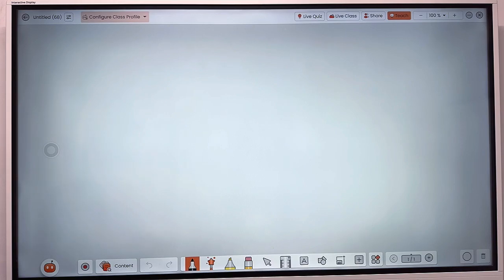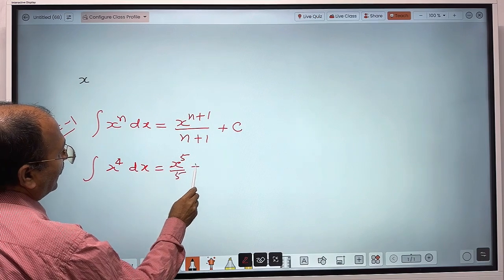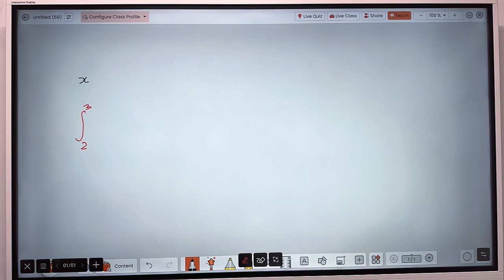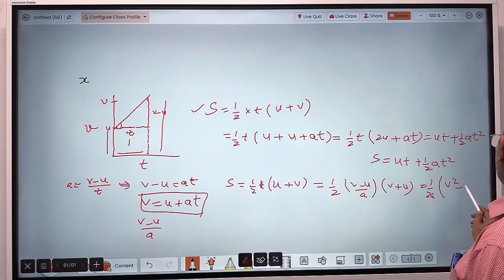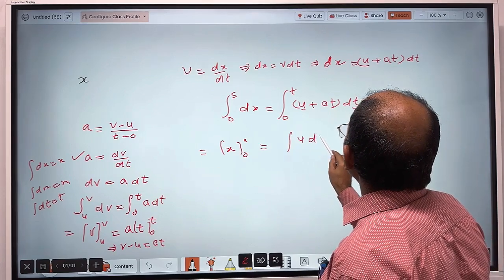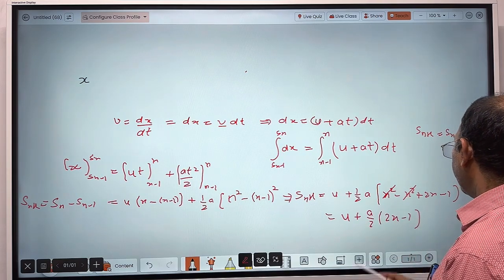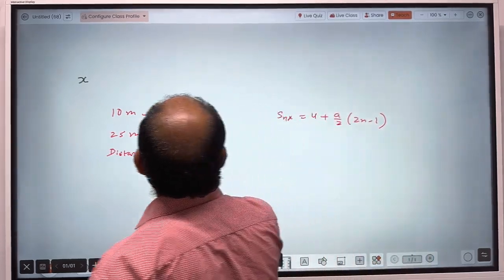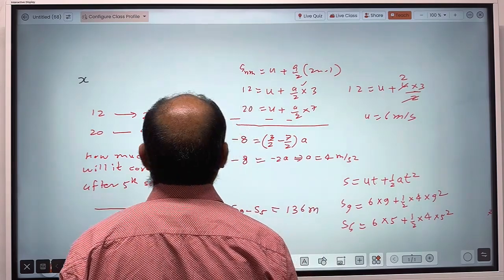Class 11 Physics Chapter 2 | Motion in a Straight Line | Part 2